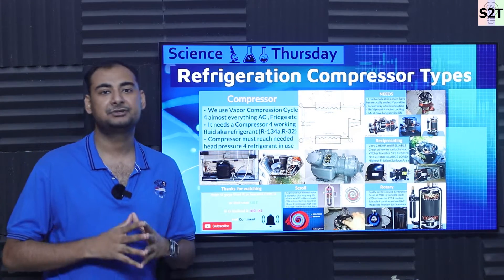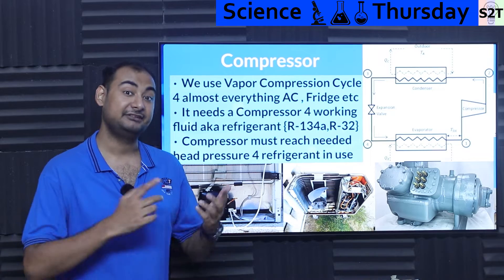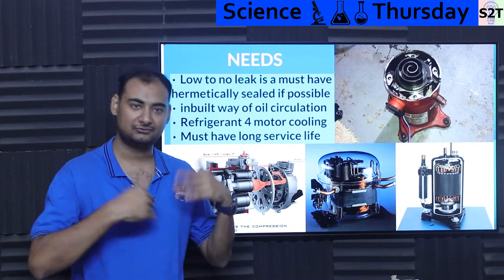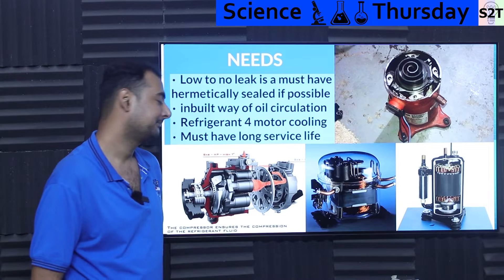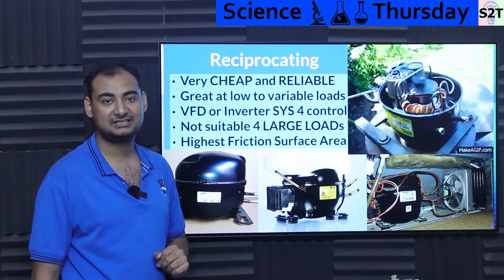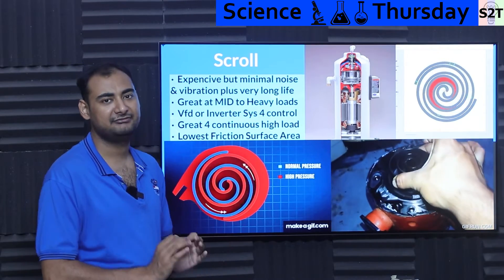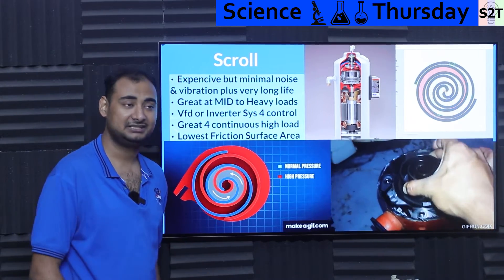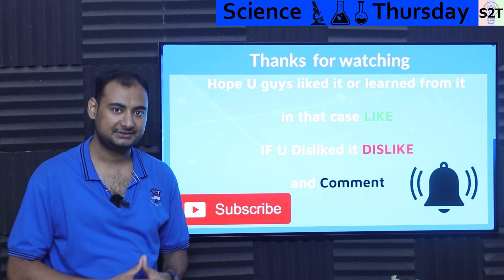Refrigeration Compressor Types Explained {Science Thursday}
Instagram             hellyork

Cut open scroll compressor running.

00:00 Intro
00:12 Compressor
03:59 NEEDS
09:05 Reciprocating
13:42 Rotary
16:22 Scroll
19:52 Thank you